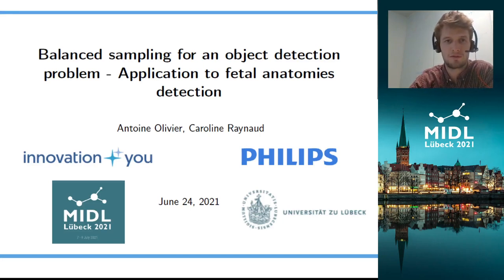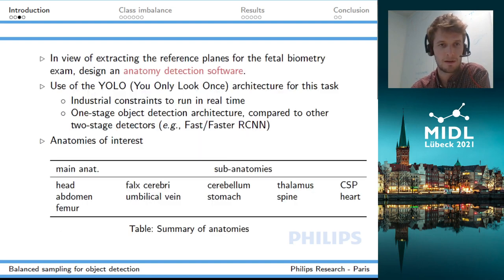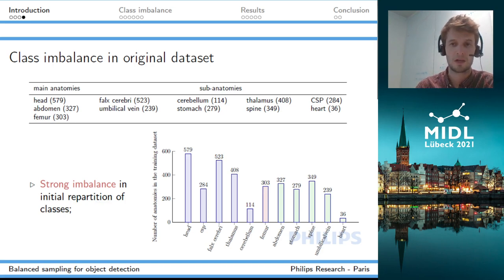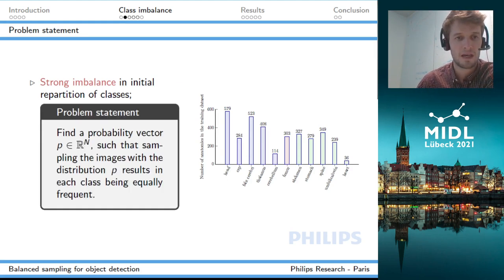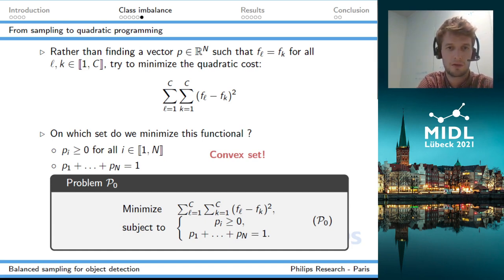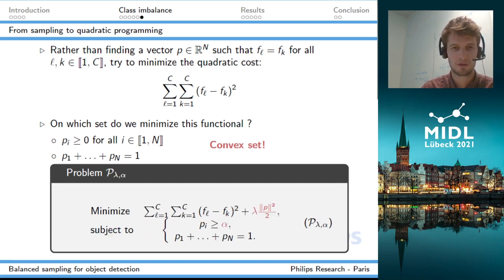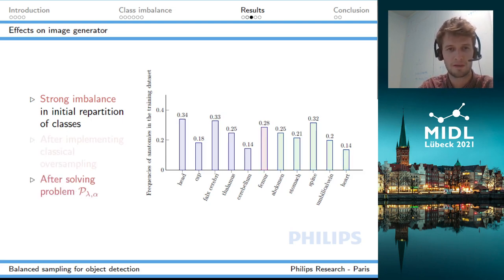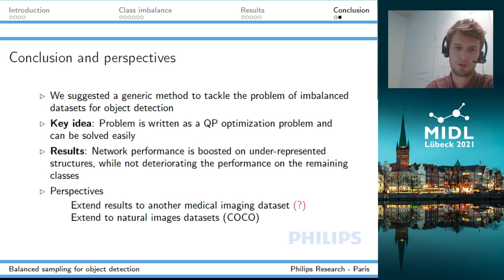MIDL 2021, E2, Olivier et. al., Full Paper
E2 - Balanced sampling for an object detection problem - application to fetal anatomies detection

Antoine Olivier, Caroline Raynaud

Abstract: In this paper, we propose a novel approach to overcome the problem of imbalanced datasets for object detection tasks, when the distribution is not uniform over all classes. The general idea is to compute a probability vector, encoding the probability for each image to be fed to the network during the training phase. This probability vector is computed by solving some quadratic optimization problem and ensures that all classes are seen with similar frequency. We apply this method to a fetal anatomies detection problem, and conduct a thorough statistical analysis of the resulting performance to show that it performs significantly better than two baseline models: one with images sampled uniformly and one implementing classical oversampling.